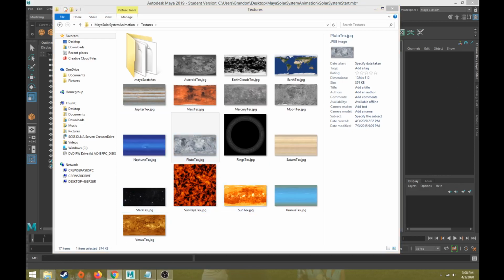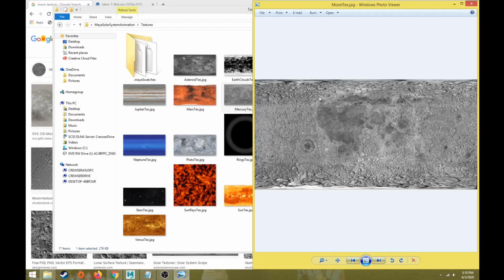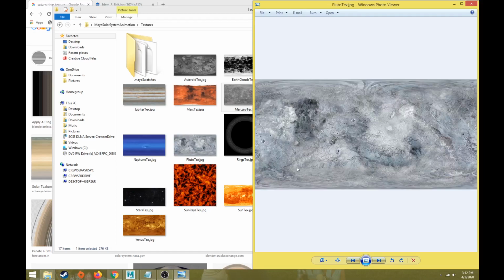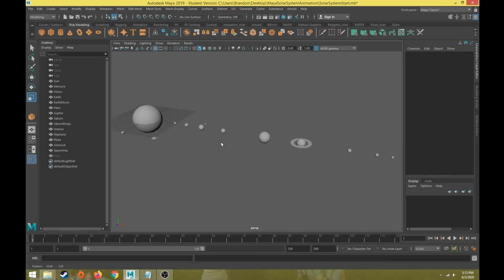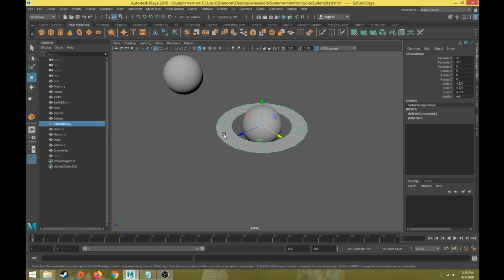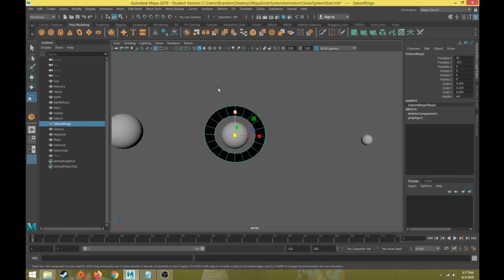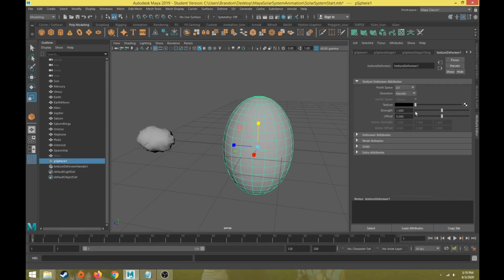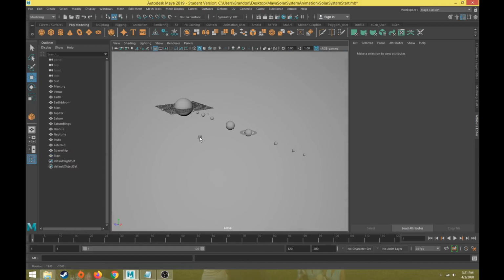Maya Solar System Animation Part 01 Project And Modeling Setup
This is part 1 in the Maya Solar System Animation Tutorial Series. In part 1, I demonstrate how to setup the project and create the models for a solar system animation.